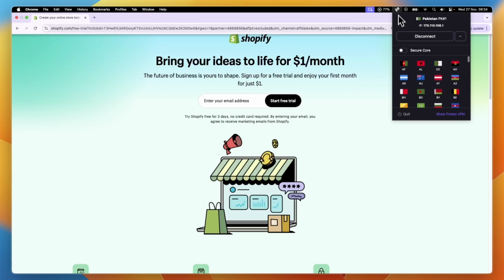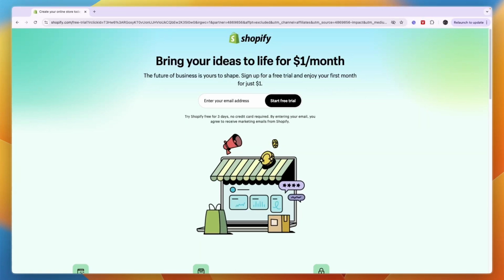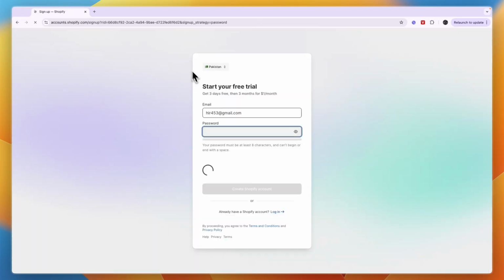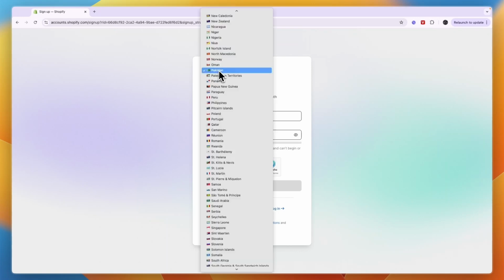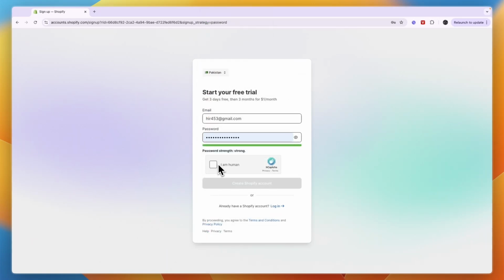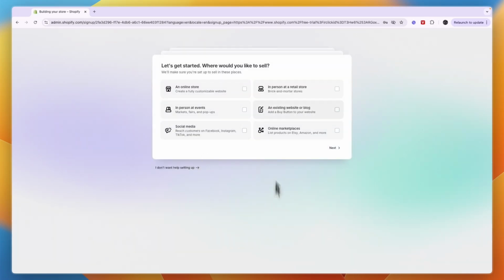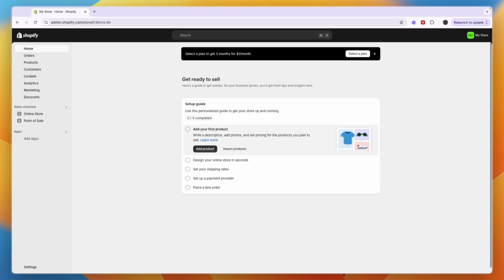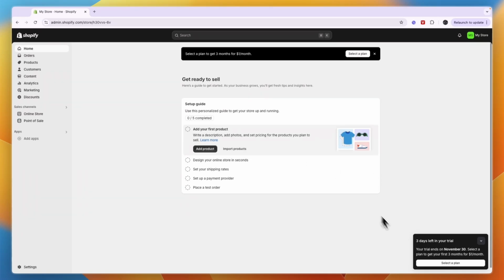How to Create Shopify Account in Pakistan - Step by Step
In this video I'll show you how to Create Shopify Account in Pakistan.